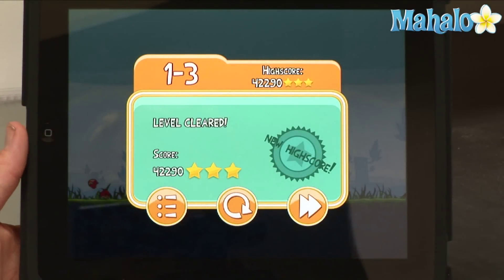How to Get 3 Stars on Angry Birds Level 1-3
shows you how to get 3 stars in every level of Angry Birds, the popular new iPad game.